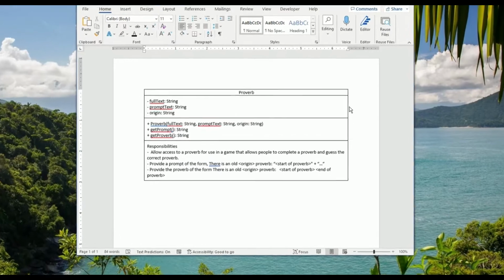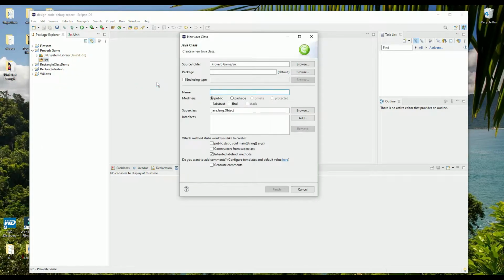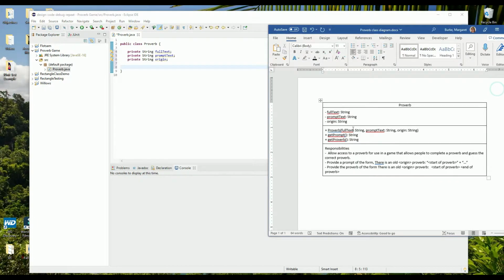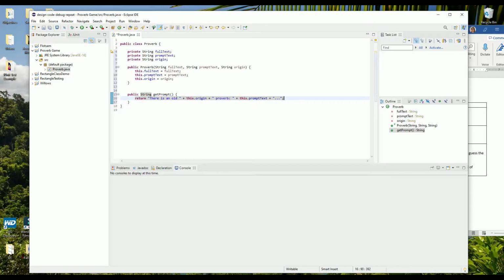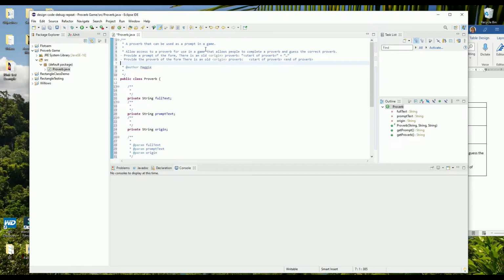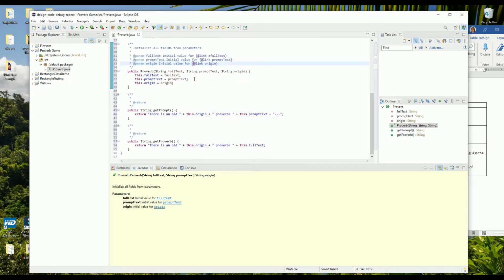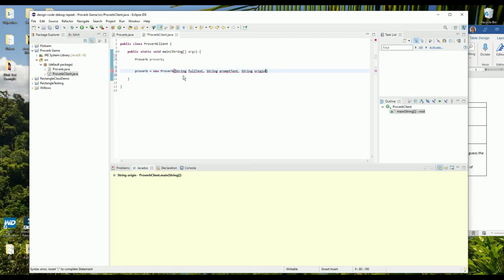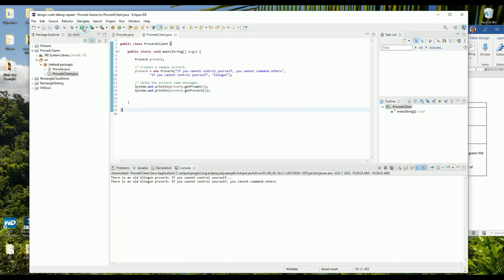Creating and documenting a simple class & client in Eclipse: Object-Oriented Programming with Java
This series of videos is suitable for programmers with some programming or Java experience who want to learn object-oriented programming and dig deeper into some other Java features.  This video takes an example specification in the form of a UML class diagram and writes the class and a client class in Java using Eclipse. This video is suitable to watch after reading Chapters 0-2 of Java, Java, Java: Object-oriented problem solving, by Morelli, Walde, and Hoffman. However, the video is very straightforward and can also stand alone or accompany any other textbook that has introduced classes.  Let's have some fun learning to program in Java!

00:00 The specification
01:40 Starting Eclipse and creating a project
02:11 Creating a class in Eclipse
04:24 Writing a class from a UML specification
08:10 Writing Javadoc for the class
13:21 Writing a client program